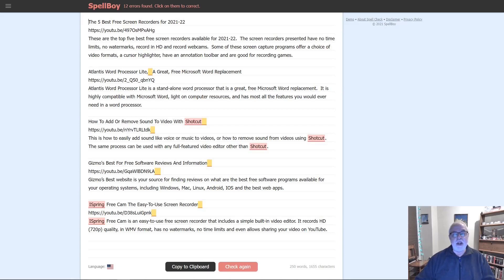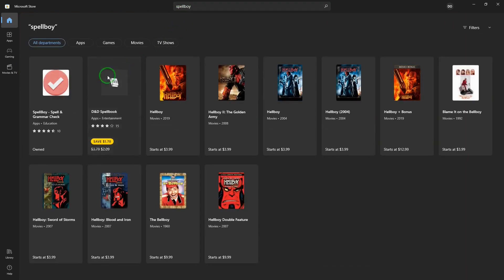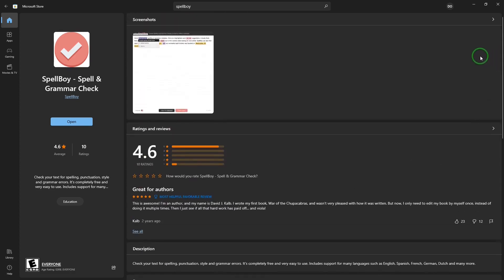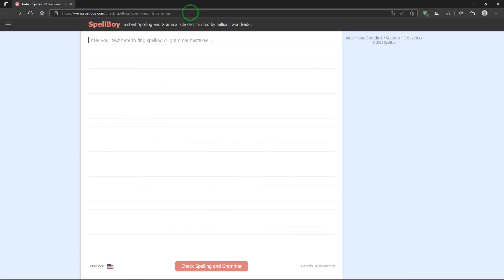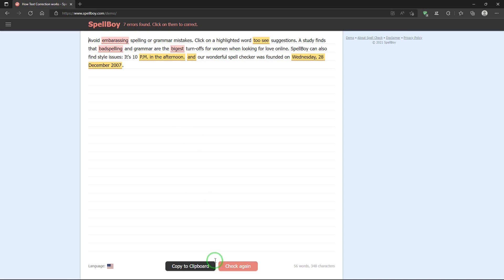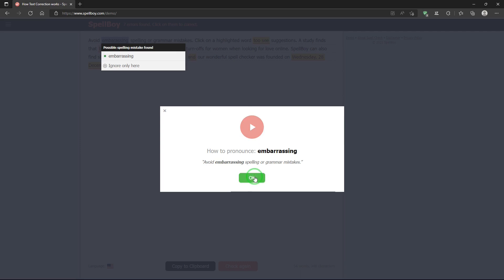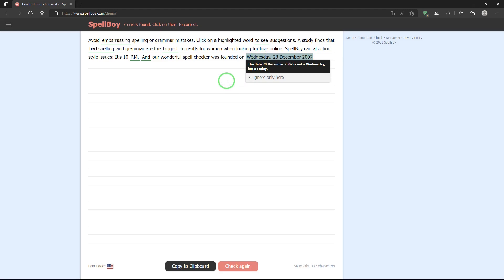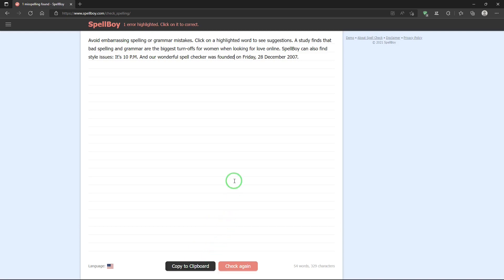The Best App For Checking Spelling And Grammar: Spellboy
SpellBoy is your ultimate free tool for perfecting spelling and grammar in everything you write on your PC! It's compact, lightning-fast, precise, and user-friendly. Elevate your writing skills with SpellBoy! Check out this guide on how to download and use SpellBoy.